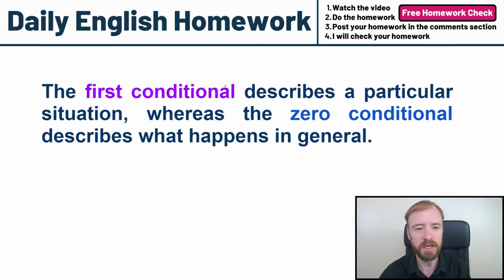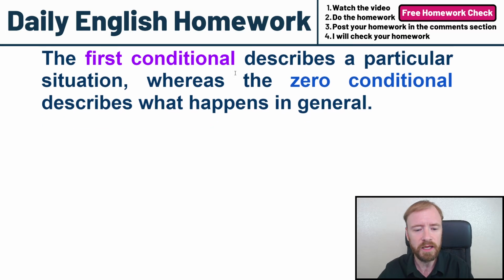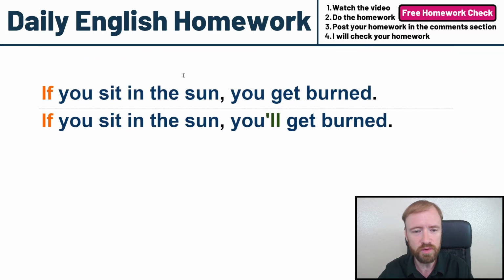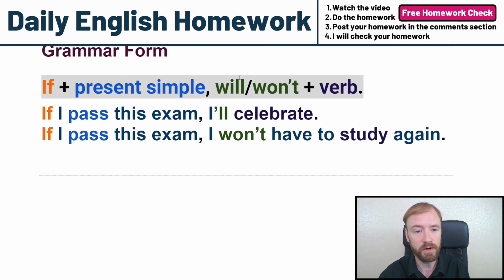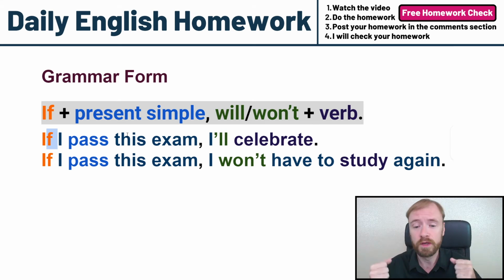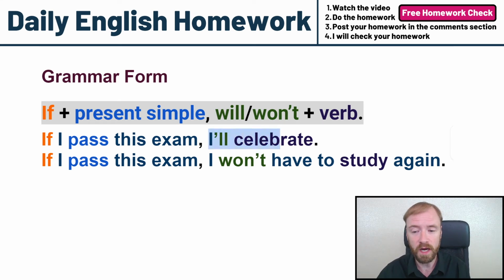1st Conditional English Grammar | Learn Difference Between 0 Conditional and 1st Conditional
1st Conditional English Grammar | Learn Difference Between 0 Conditional and 1st Conditional